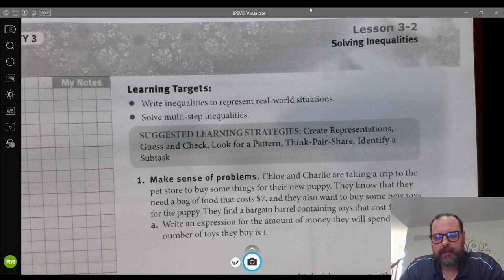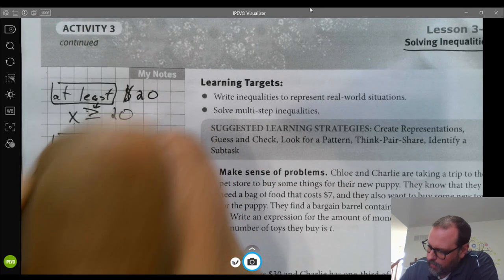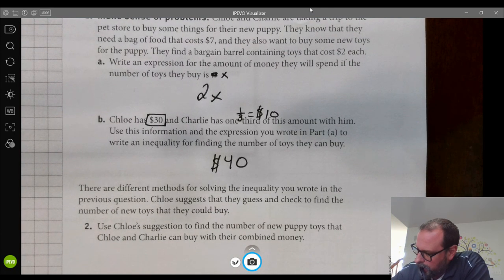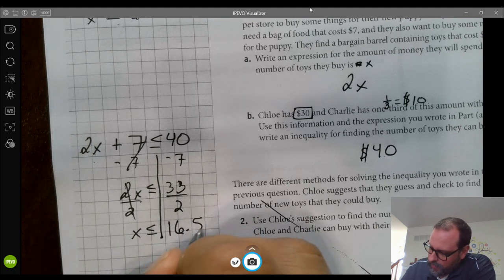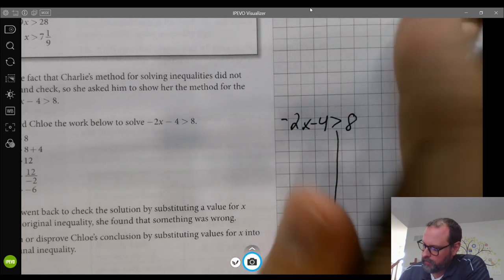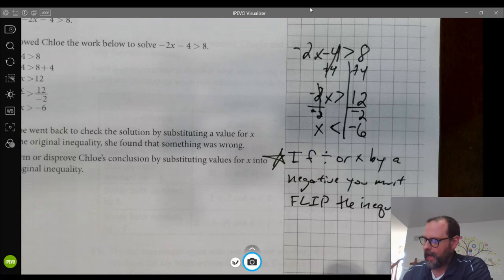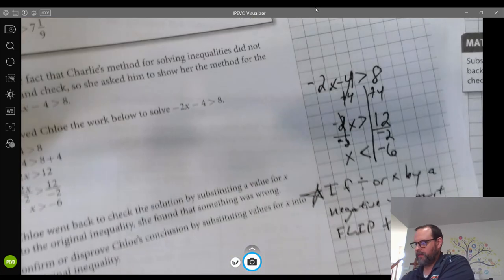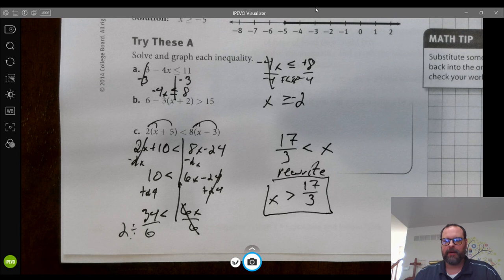3.2- Solving Inequalities